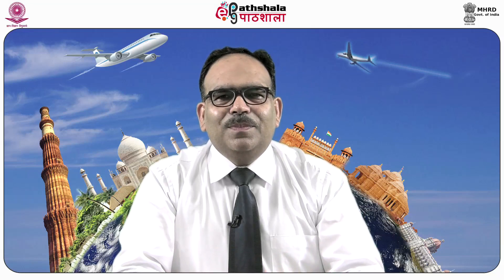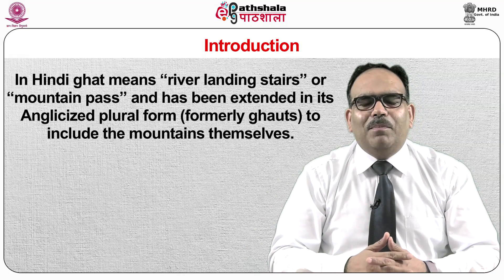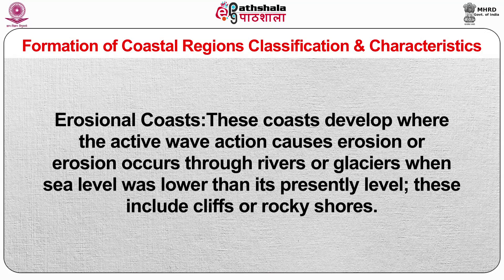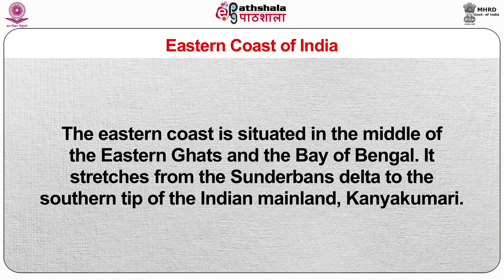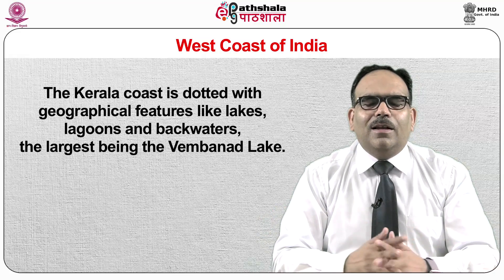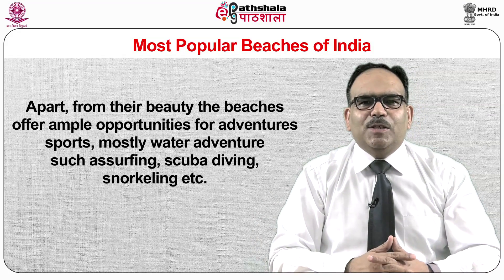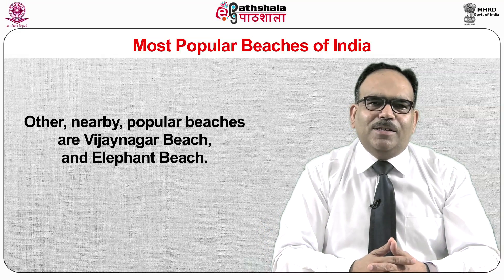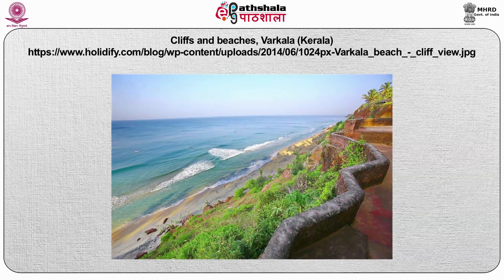coastal areas of India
Paper: Tourism Products of India